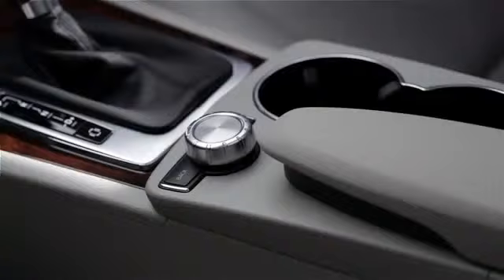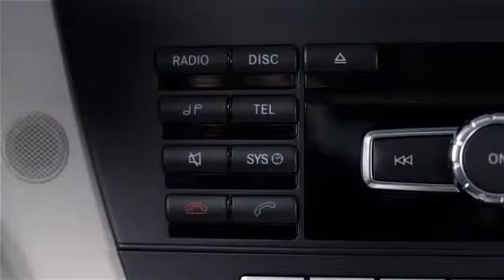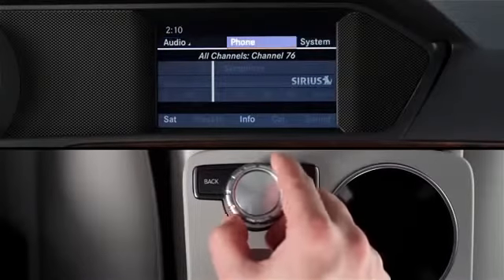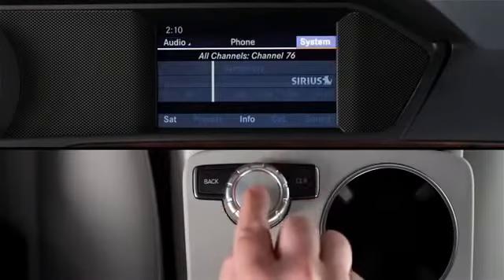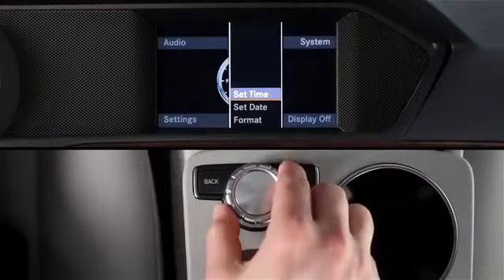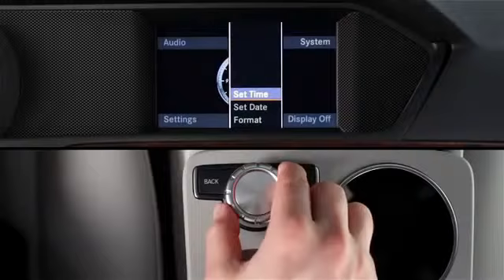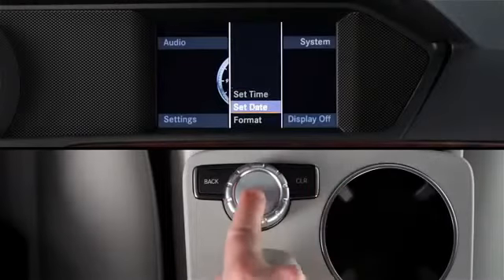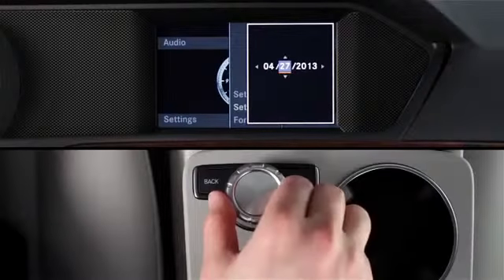Clock Setting Audio 20 Mercedes Benz USA Owners Support 360p